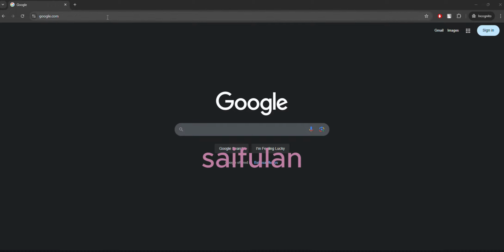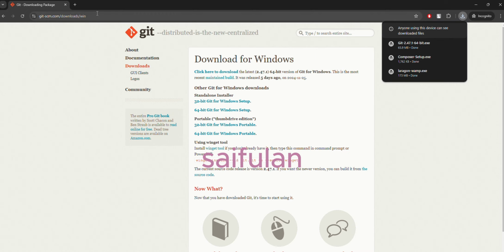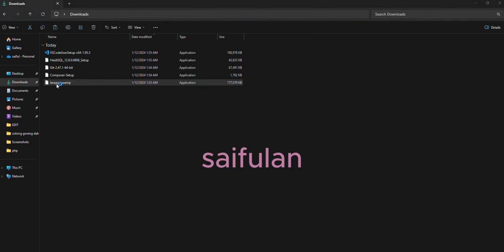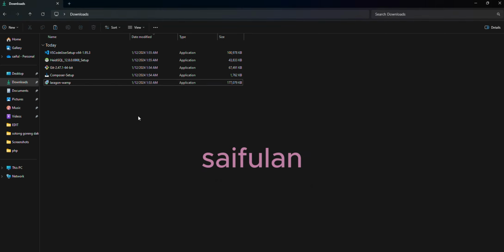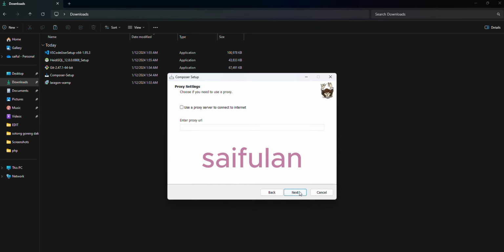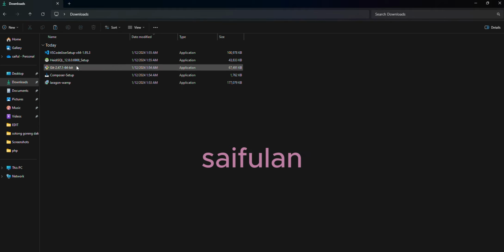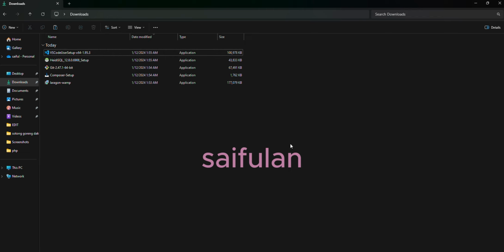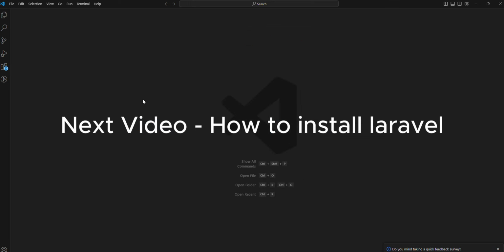Part 1 How to Setting Up a Laravel Development Environment on Windows A Step by Step Guide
Are you ready to start your Laravel journey? In this video, I’ll walk you through the process of setting up a development environment on a local Windows machine.